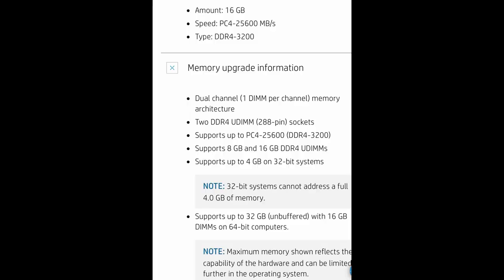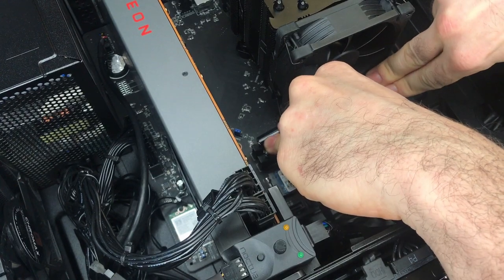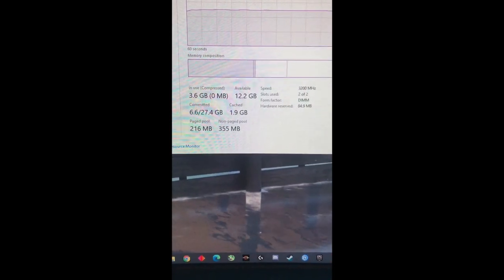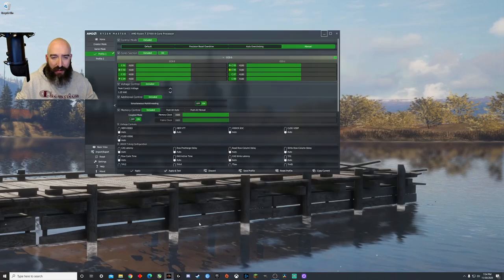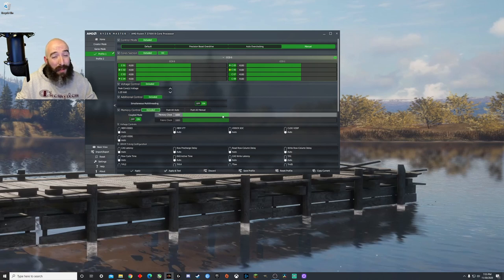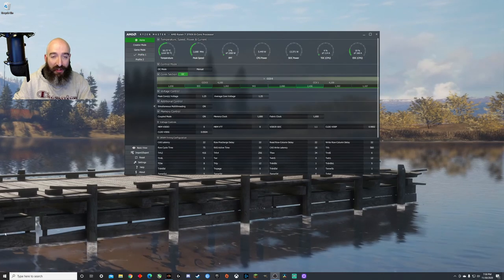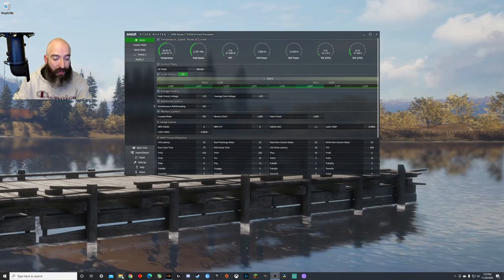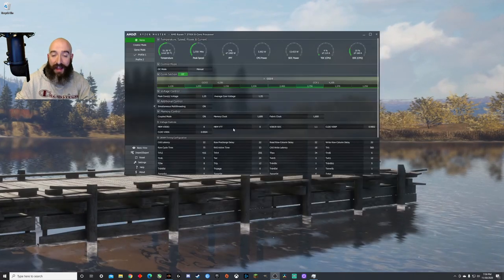HP Omen RAM Upgrade! RAM Limitations?! Ryzen Master Tutorial on Adjusting Memory Speed!!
G-Skill RipJaws 32GB / 3200mhz

Please let me know if you have any questions or concerns in the comments below!

Thanks,
Danny AKA Dan. Kam. YOU...KNOW!